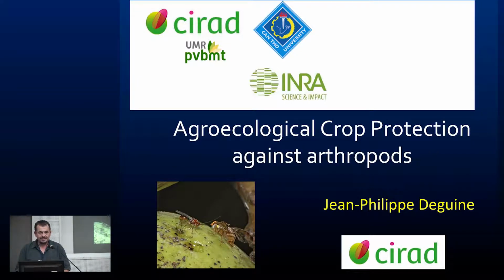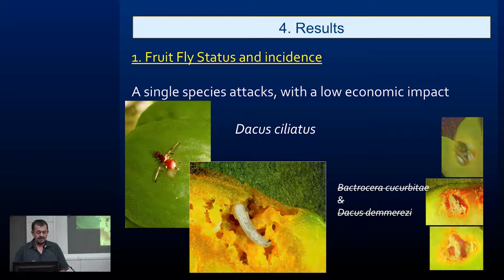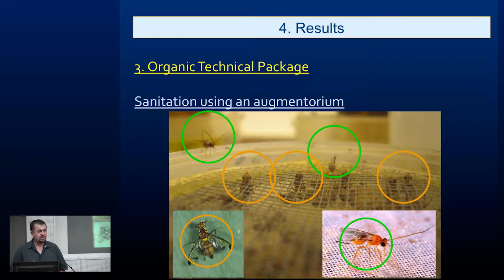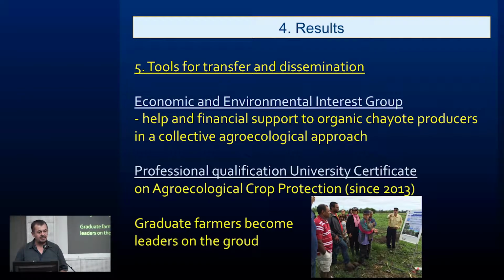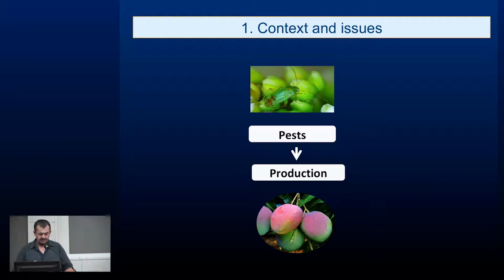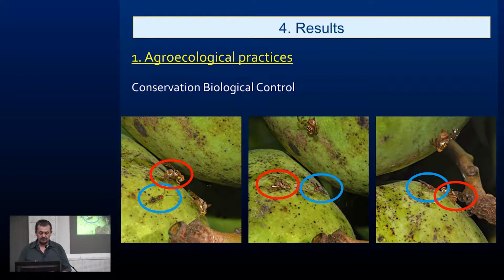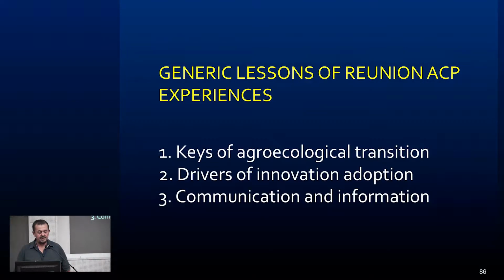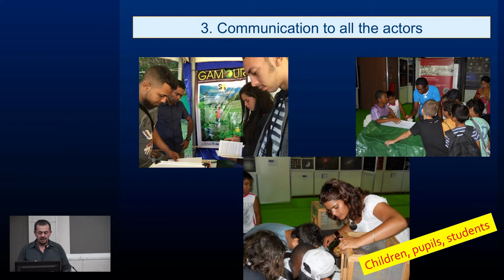2 3 ACP against arthropods Deguine ISS CT 18